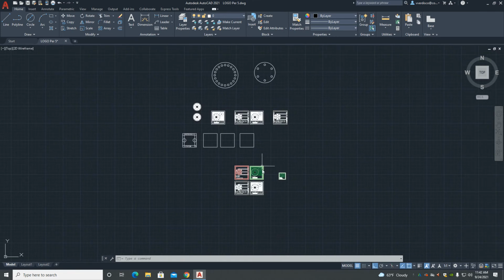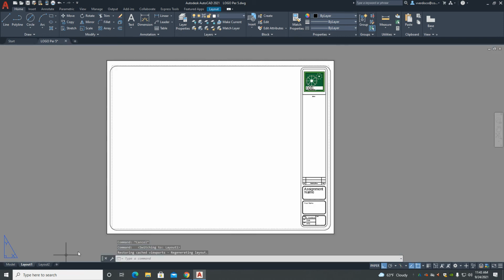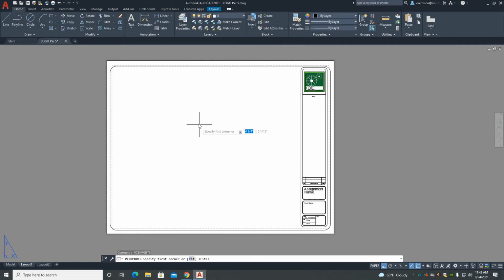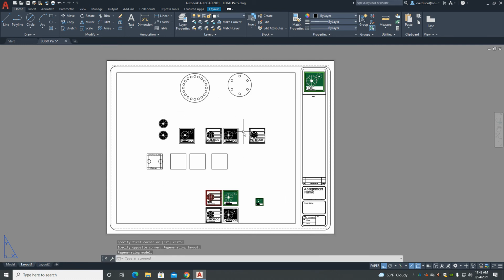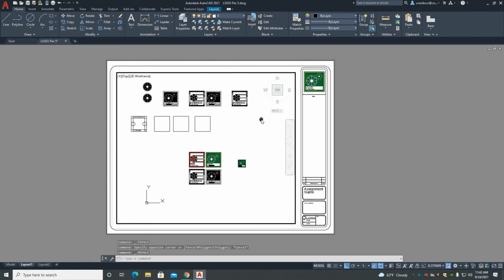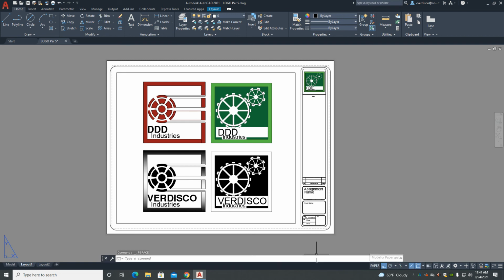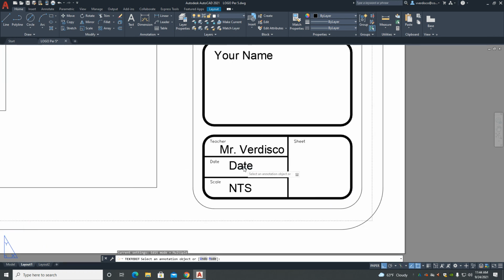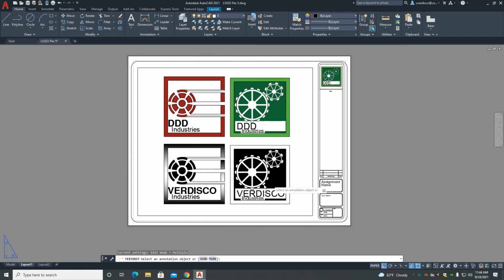Place Drawing in Viewport